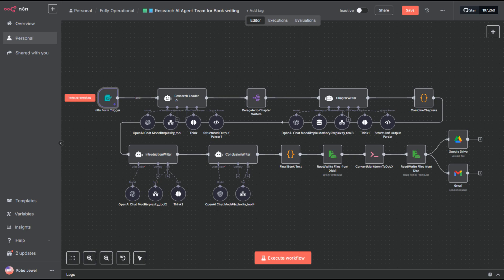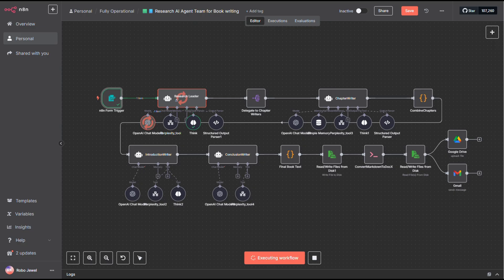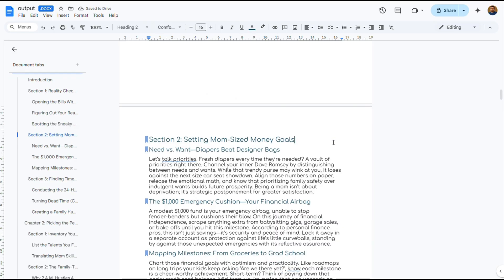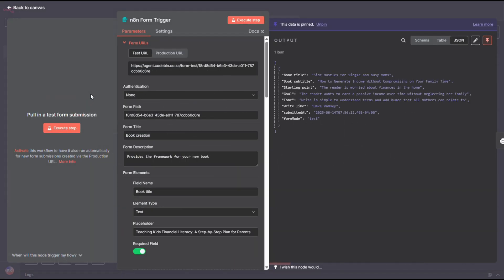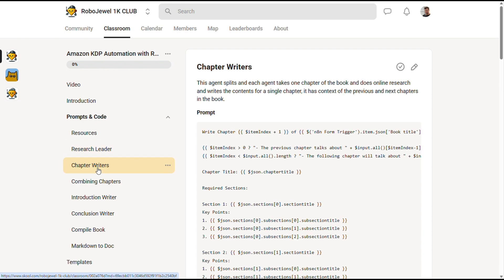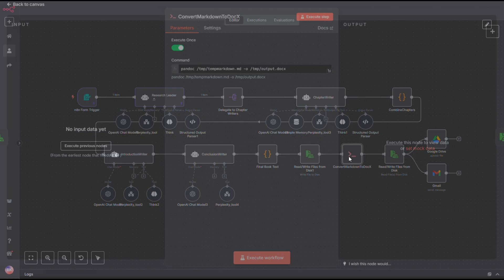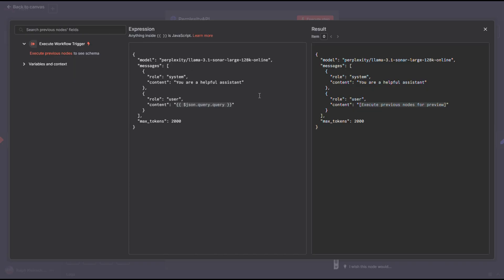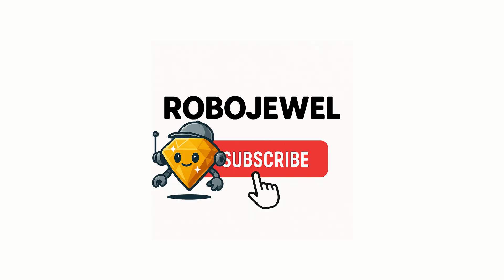I Automated My Amazon KDP Workflow with n8n and You Can Too!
Wanna start a business with AI Agents?

🚀 How I Write and Publish KDP Books with n8n Automation 📚

In this tutorial, I walk you through my complete workflow for creating high-quality books using n8n and AI automation tools. From in-depth internet research with Perplexity to crafting compelling chapters, introductions, and conclusions, I’ll show you how I streamline the entire process.

🔧 What you'll learn:
- Setting up the form and tone for your book
- Using research agents to generate structured content
- Writing and compiling chapters with AI
- Formatting your final book in Google Docs using Pandoc
- Debugging and improving your workflow with real execution data

🧠 This is the exact workflow I’ve used to publish several books on Amazon KDP,  tools that save time without compromising on quality.

📥 Grab the Templates:
Find both the Perplexity Web Access Agent and Research Book Writer templates in the community.